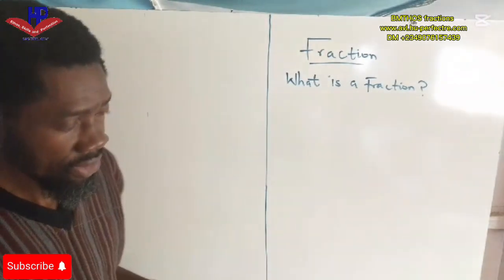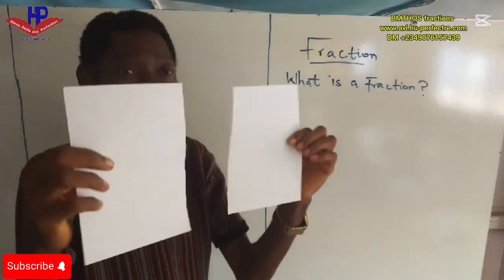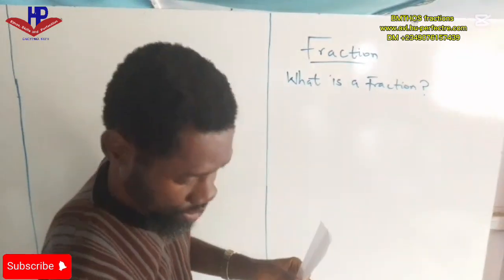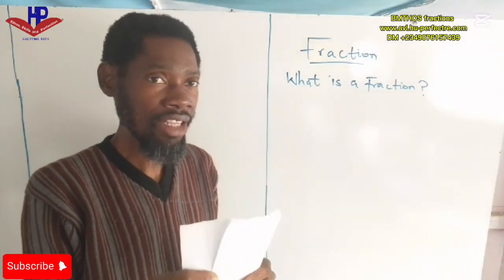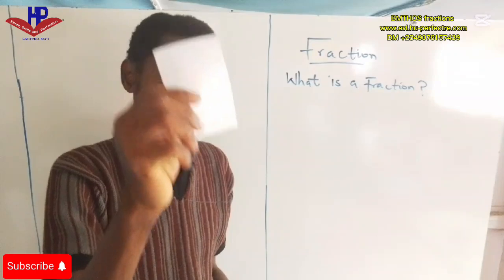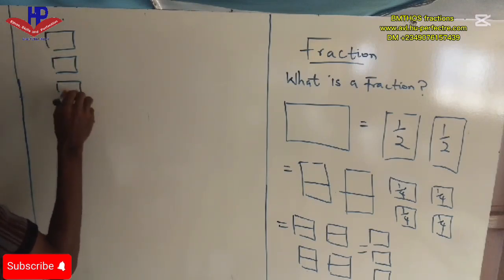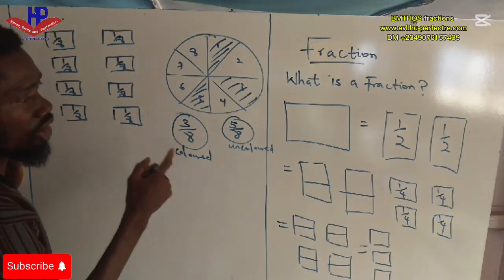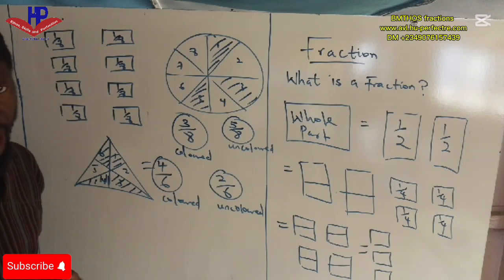What is a fraction?